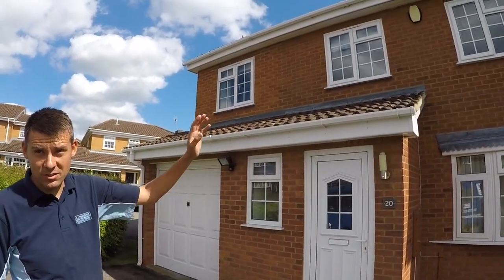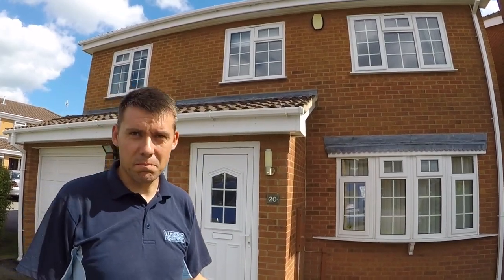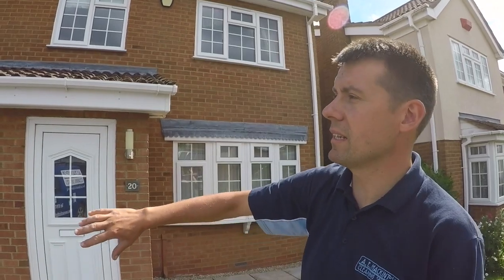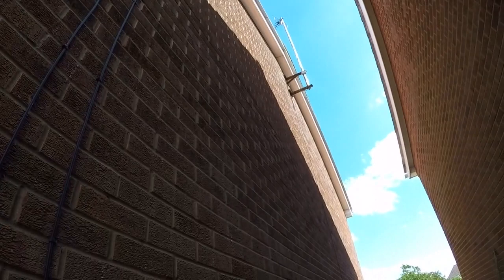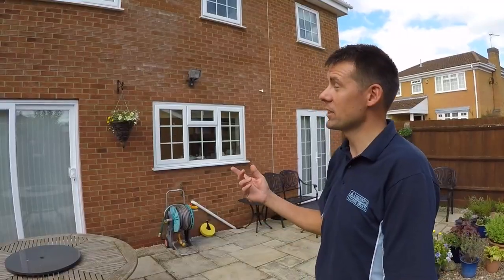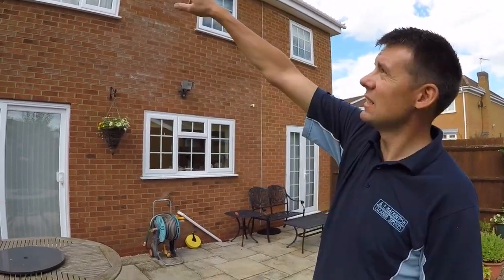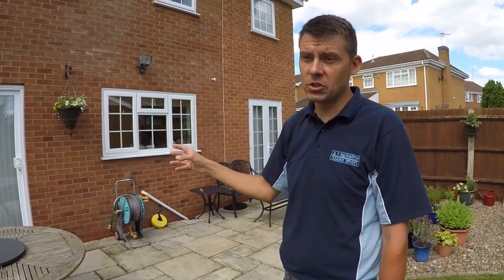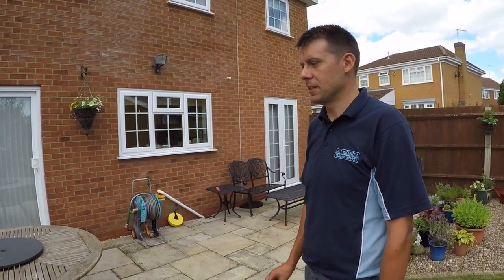How To Quote For Cleaning Fascias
This video is about Our How To Quote For Cleaning Fascias

📺 We use our simple soft wash setup to apply the UPVC cleaning solution to the fascias:

📺 You can see us using our pure water system on a full exterior cleaning job here: